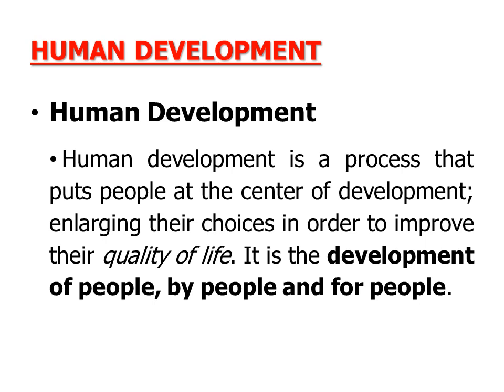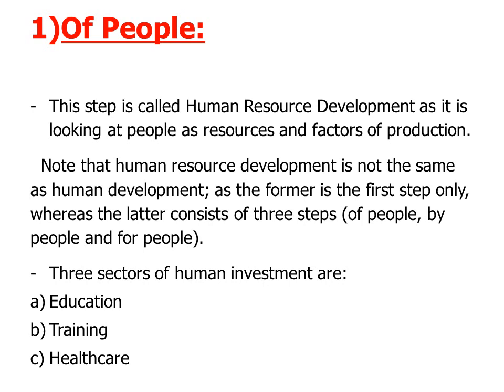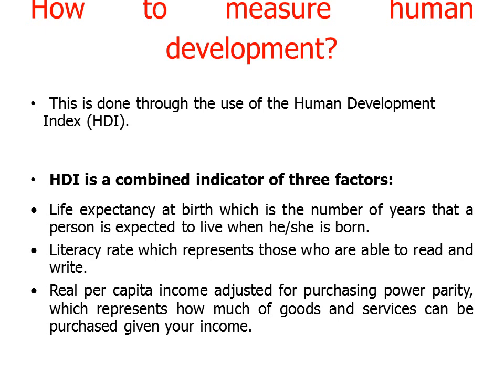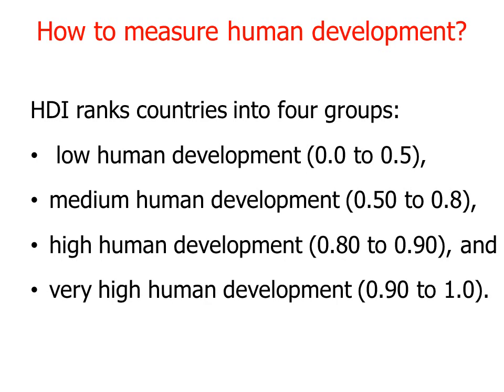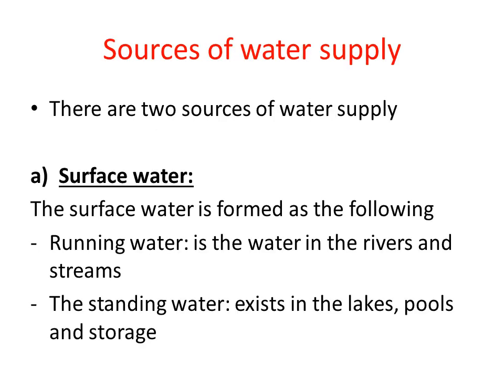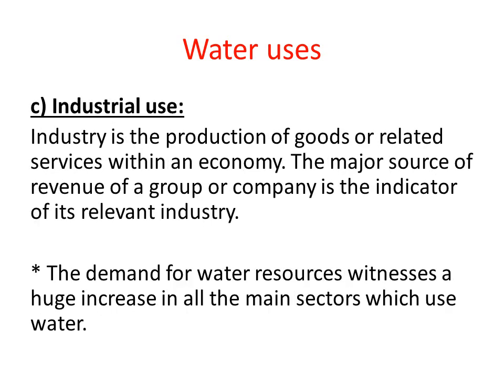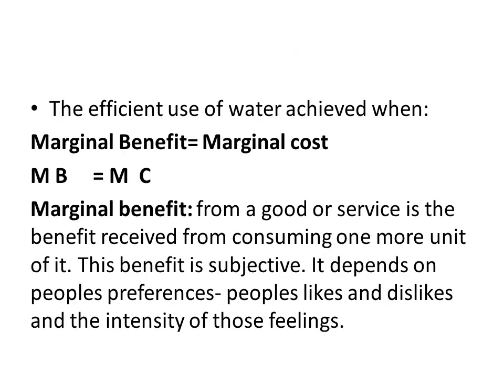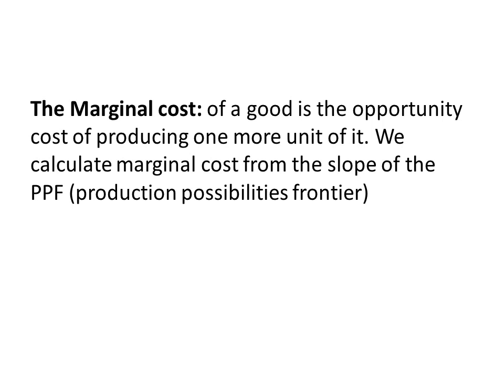اقتصاديات الموارد والتطور - جزء الموارد الاقتصادية - د/ ايمان هاشم- Lec. 3